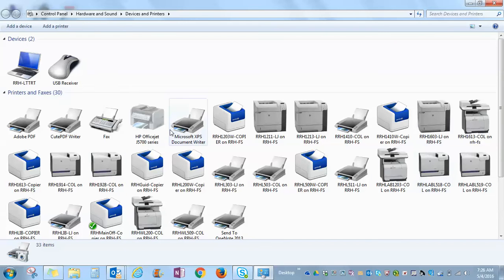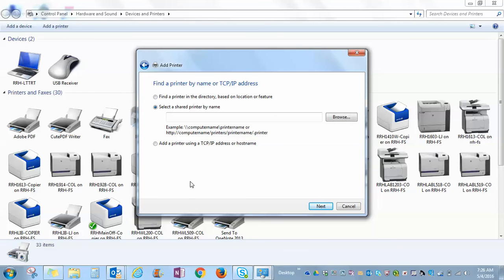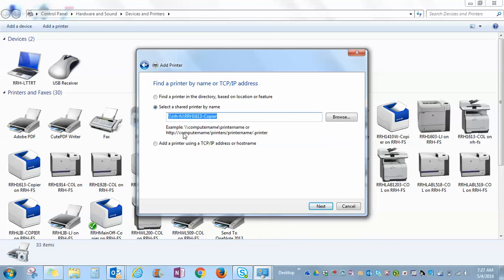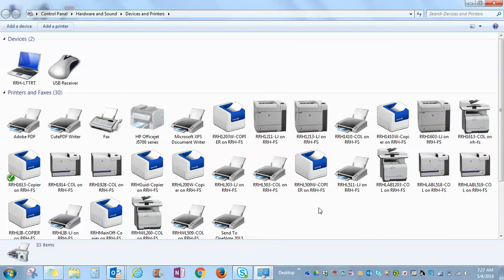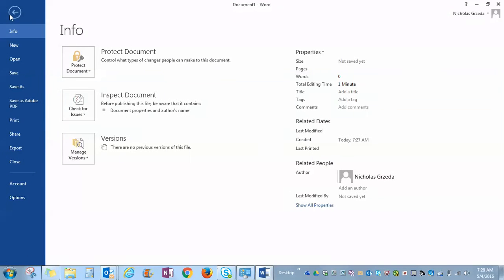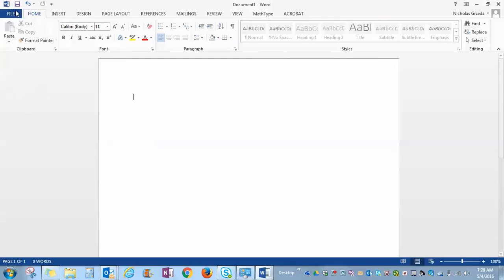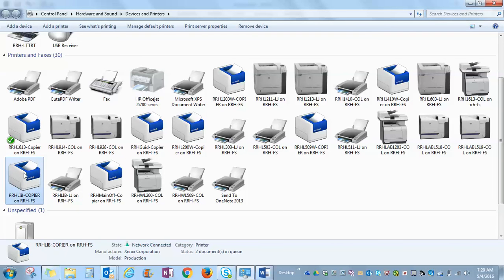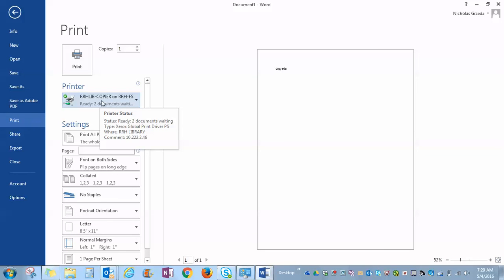Printing: Adding Printers and Copiers and Setting a Default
This video will show you how to add a printer/copier on the RRH Network and how to set a printer/copier as your default.